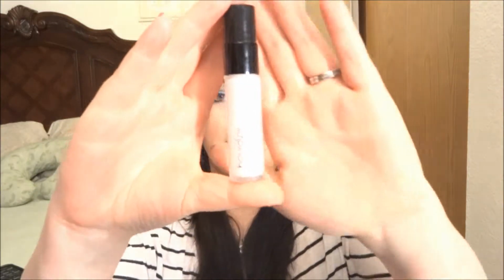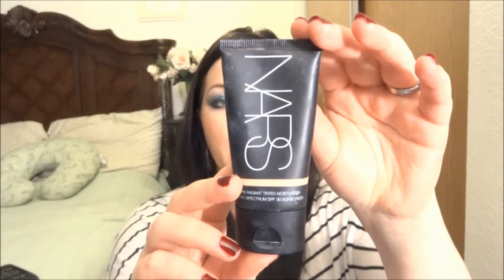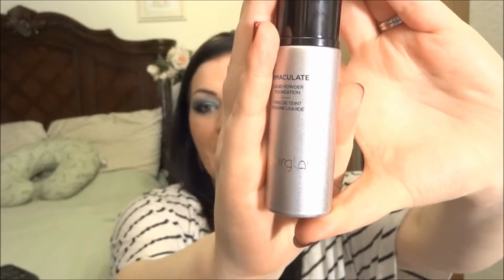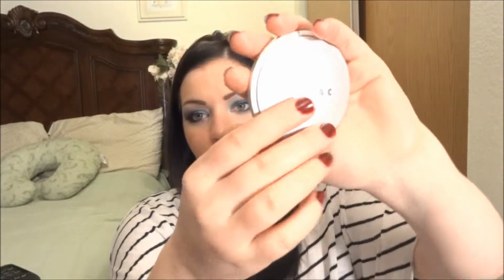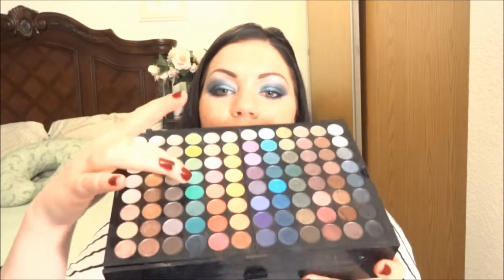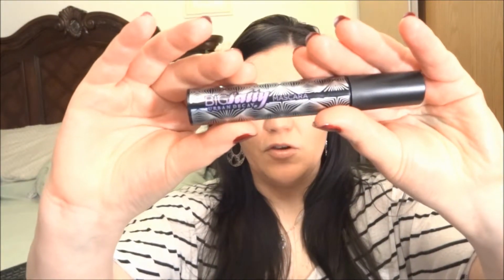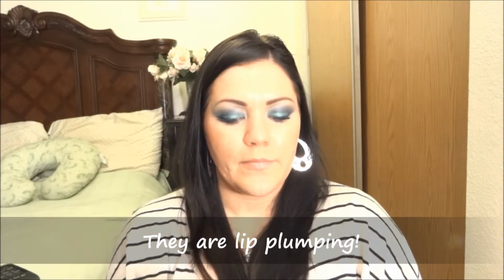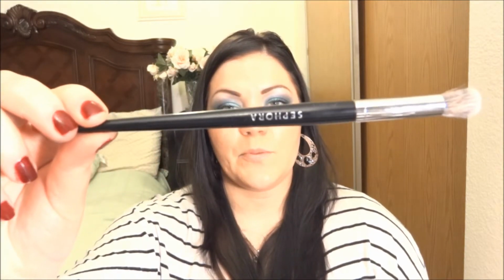2012 Favorites Part 2 (Makeup)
These were my go to all year round or products I discovered that I fell in love with...
Products in the video are:
FACE
-Hourglass veil mineral primer
-Maybeline coverstick concealer in ivory (face)
-Diorskin Sculpt Lifting Smoothing Concealer (eyes)
-Tarte Maracuja oil creaseless concealer ( for eyes and face)
-Nars tinted moisterizer in Alaska
-Clinique age defense BB cream in shade 2
-Hourglass Immaculate liquid Powder foundatio mattifying oil free in ivory
-Josie Maran Argan matchmaker powder foundation in light/medium
-Guerlain Terracotta Bronzer in light
-Lorac Perfectly Lit highlighter powder in Spotlight
-Benefit Highbeam liquid highlighter
-Benefit Blush in Dallas
-Nars Blush in Orgasm
-Tarte Smooth Operator finishing powder

EYES
-Sephora 2011/2012 Holiday Blockbuster Palette
-Urban Decay eyeshadow in Sin
-Stila Smudge stick waterproof eyeliner in Stingray
-Urban Decay Big Fatty Mascara
-Anastasia eyebrow powder duo in Brunette

LIPS
-Buxom Big & Healthy lip polish in Dolly (Mentioned Katie)
-Buxom Full B odied lip gloss in Hot Mama
-Stila Stay all day liquid lipstick in Beso
-Revlon Colorburst lipstick in Fashion Night Pout
-Fresh Sugar Advanced Therapy Lip Treatment

ACCESSORIES
-Skindinävia makeup finishing spray
-Sephora Pro Airbrush concealer brush #57
-Sephora Pro Airbrush Brush #55
-Myglam small eyeshadow brush

Please let me know what your favorites are by commenting or video response